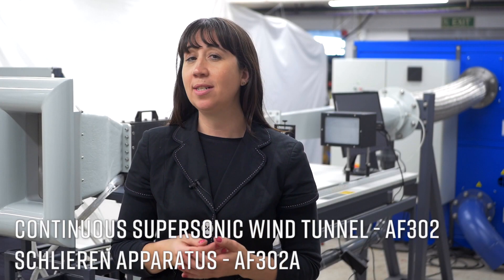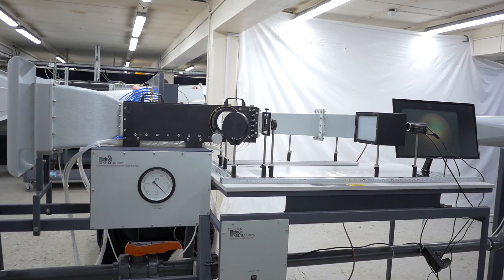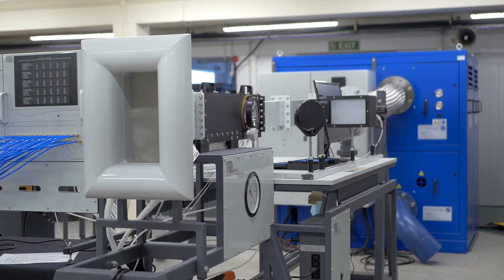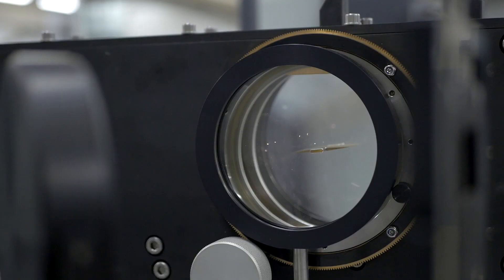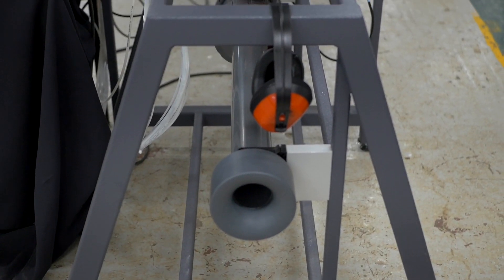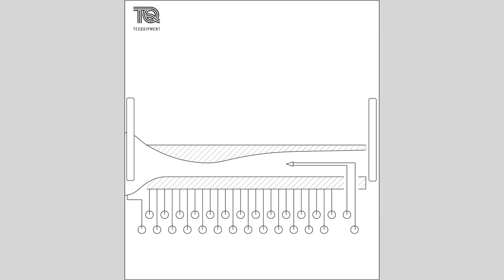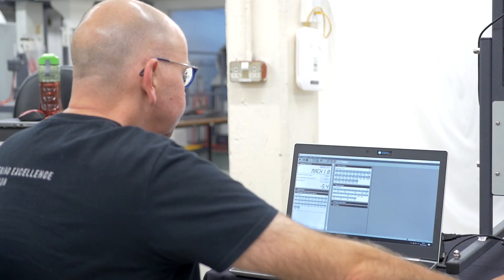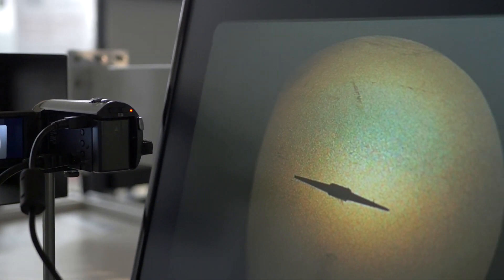Continuous Supersonic Wind Tunnel AF302 and Schlieren Apparatus AF302a - TecQuipment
In this video we will be demonstrating TecQuipment's Continuous Supersonic Wind Tunnel, the AF302, and the optional Schlieren Apparatus, the AF302a.

The wind tunnel itself is a suction-type, continuous operation supersonic wind tunnel for investigations into subsonic and supersonic airflow around two-dimensional models for air speeds up to Mach 1.8. The Schlieren apparatus consists of lights and mirrors to show the pressure waves for visualisation of the supersonic airflow – i.e. a supersonic shockwave.

TecQuipment offers two different supersonic wind tunnels. The Continuous version in this video, with the powerful vacuum pump; and the intermittent version that uses a compressed air supply.

00:00 Introduction
00:17 Product overview of the wind tunnel
00:34 Product overview of the Schlieren Apparatus
00:43 Real world examples
01:14 Looking around the apparatus
01:36 The working section
02:20 The models supplied
02:39 Bypass nossel and duct
03:01 Instrumentation Frame
03:38 VDAS
04:15 Schlieren Apparatus overview
04:37 For more information
05:03 Thanks for watching